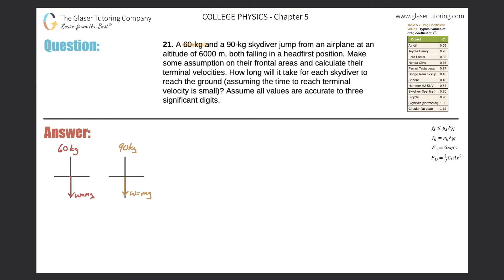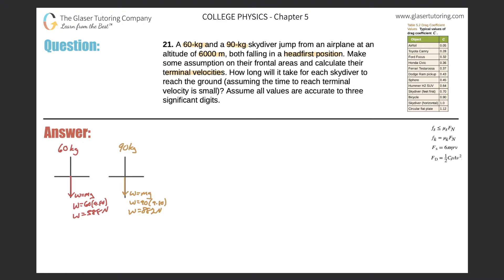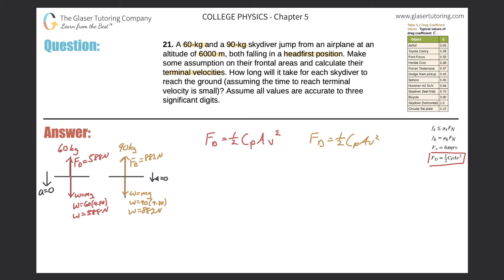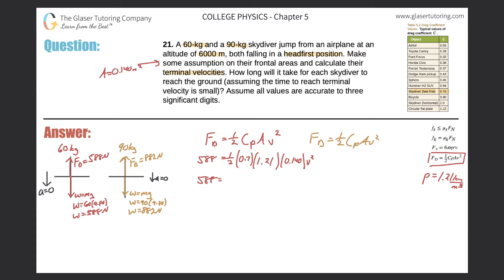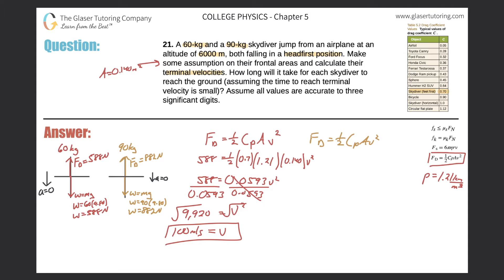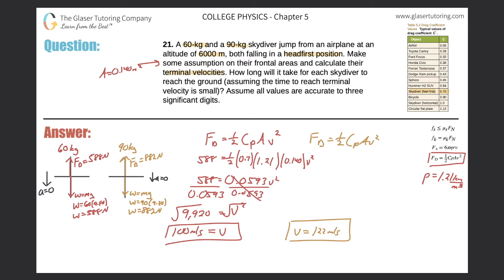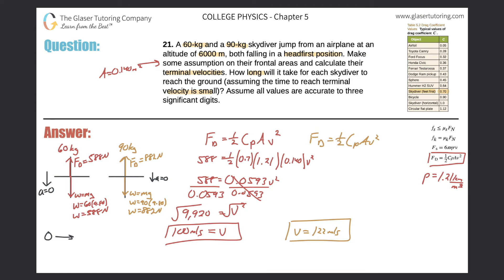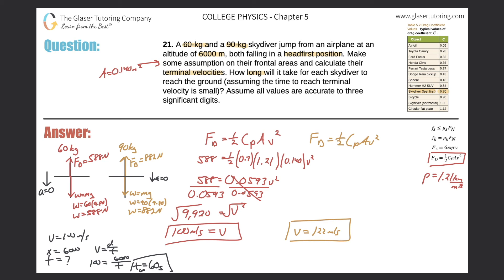5.21 | A 60-kg and a 90-kg skydiver jump from an airplane at an altitude of 6000 m, both falling in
A 60-kg and a 90-kg skydiver jump from an airplane at an altitude of 6000 m, both falling in a headfirst position. Make some assumption on their frontal areas and calculate their terminal velocities. How long will it take for each skydiver to reach the ground (assuming the time to reach terminal velocity is small)? Assume all values are accurate to three significant digits.